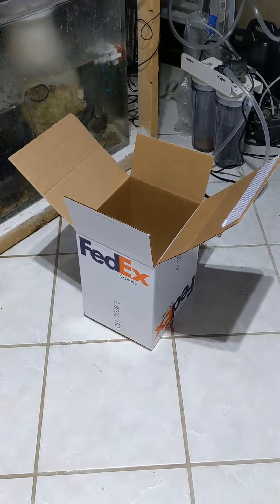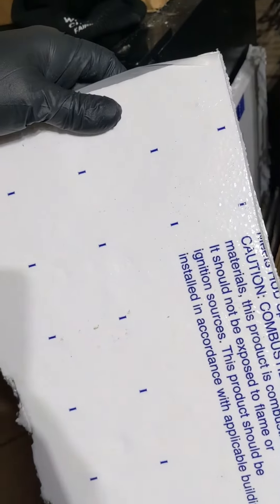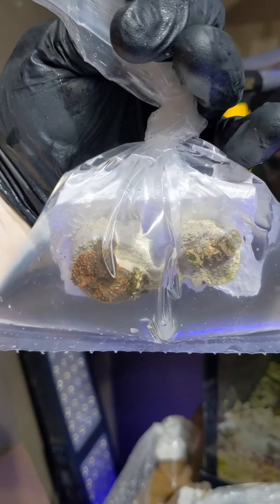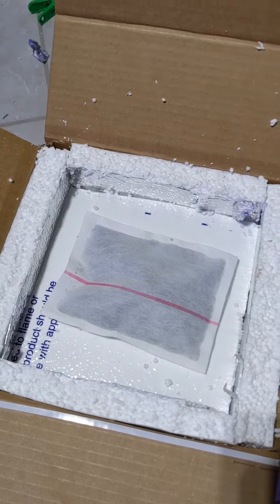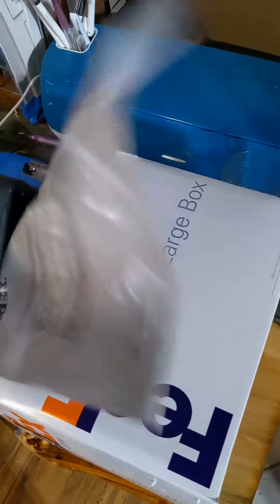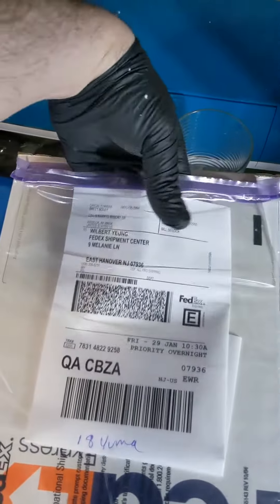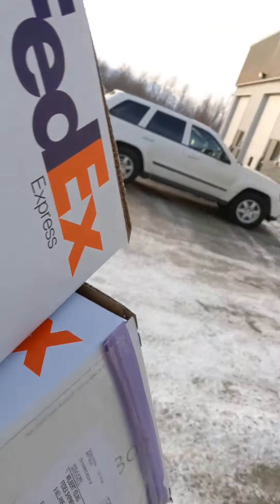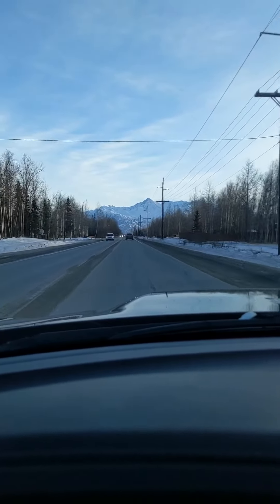packing and shipping saltwater coral